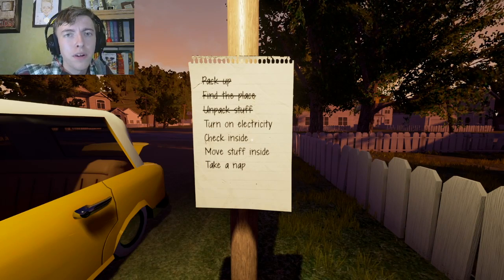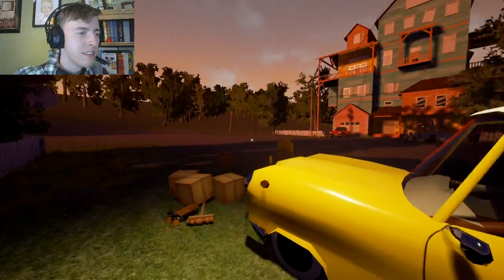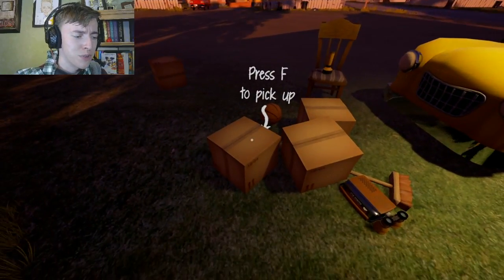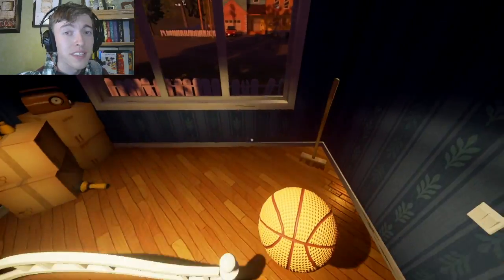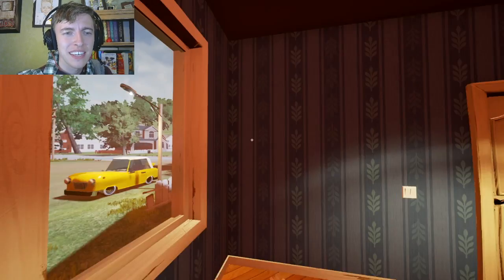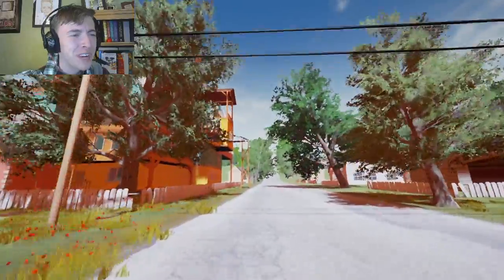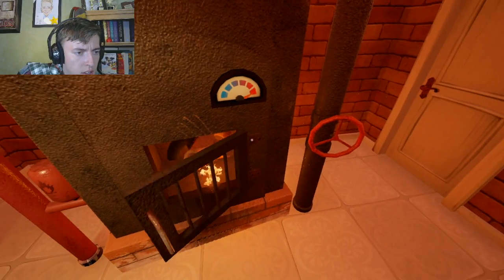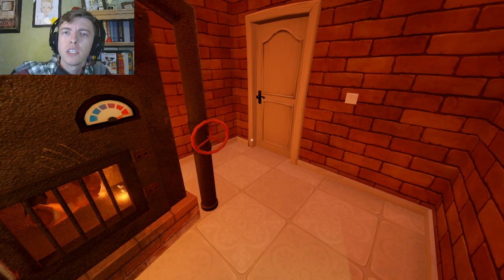Beating This Game | Hello Nieghbor #2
Hello neighbors! I'm back with some Hello Neighbor by tinyBuild! And I finally win.

Also find me over on Twitch!